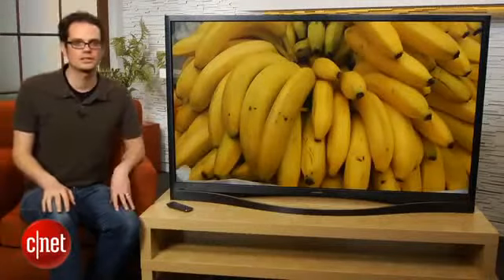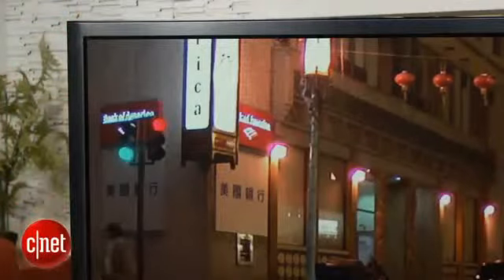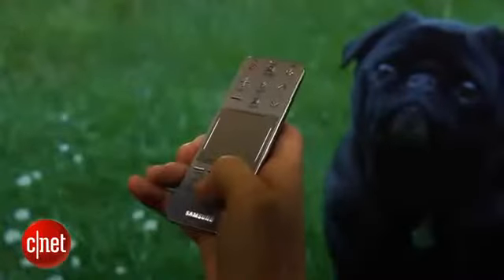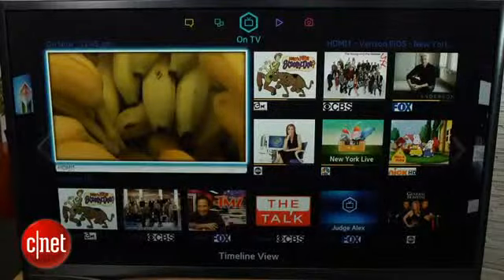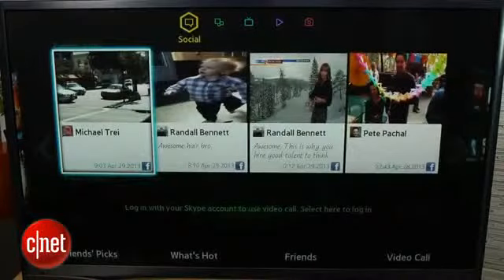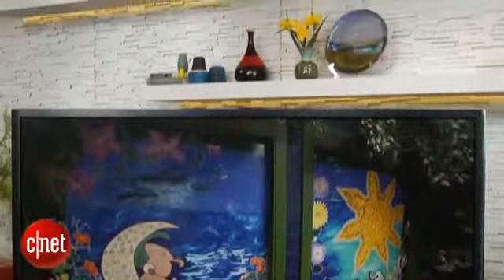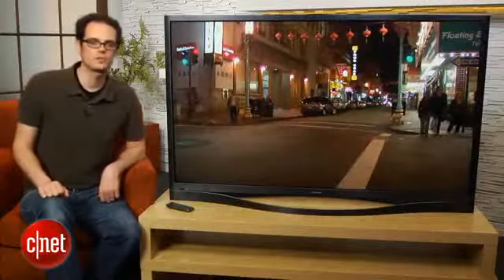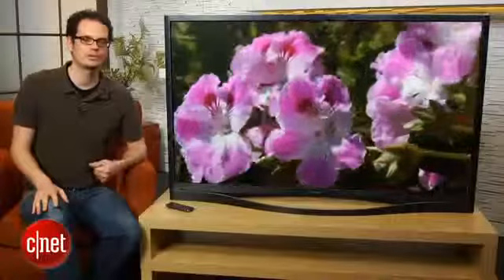Power-packed plasma shines brighter1626